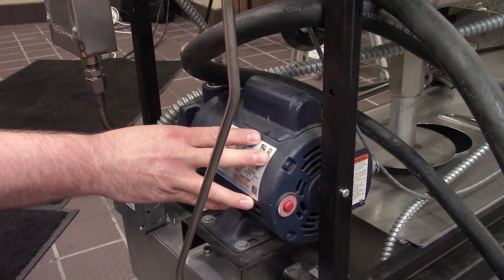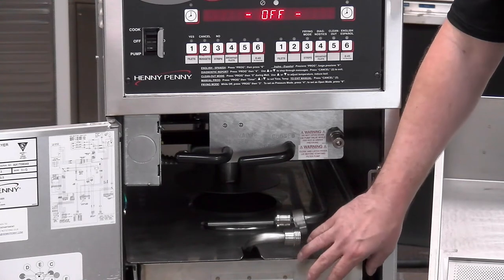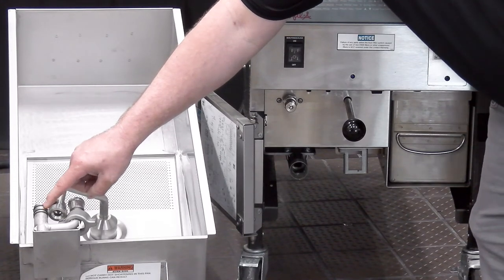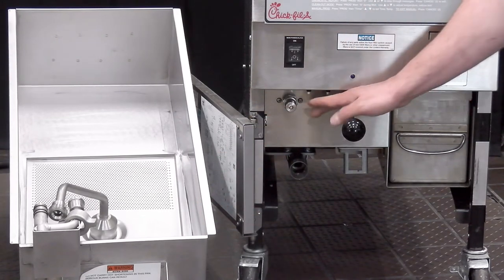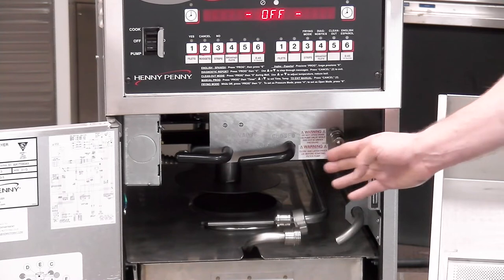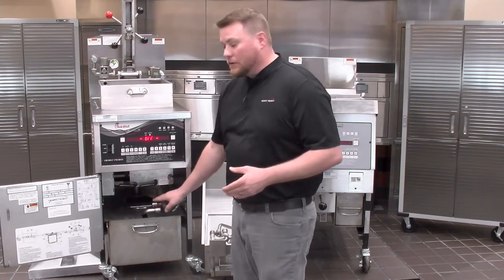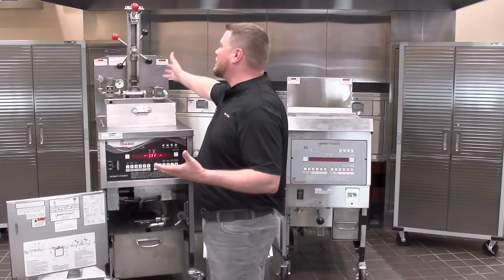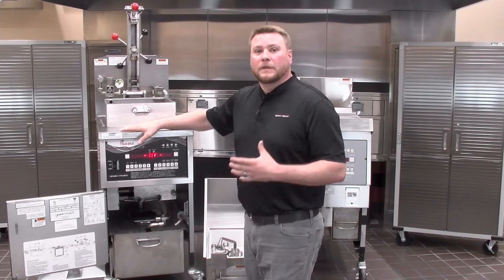Chick-Fil-A Pressure and Open Fryer Tips & Tricks - Henny Penny Micro Course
In this video Technical Trainer Randall Eby discusses some valuable tips and troubleshooting advice to minimize down time for your equipment. Learn key tips to avoiding service calls and maximizing uptime to get the most out of your equipment.